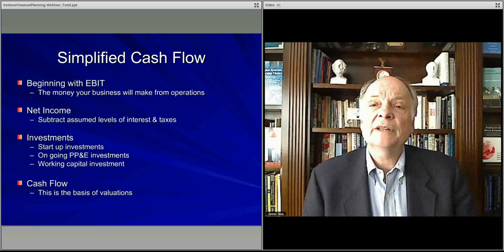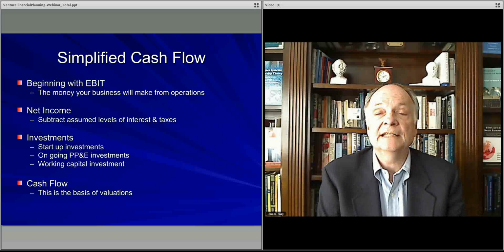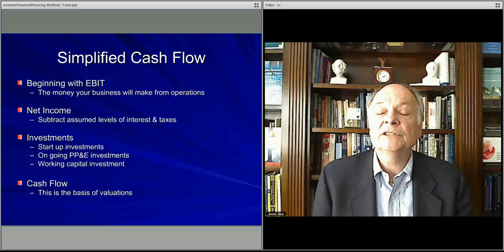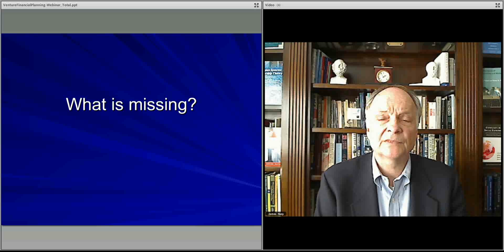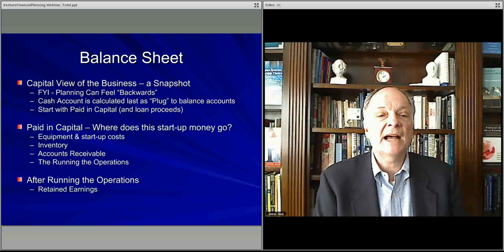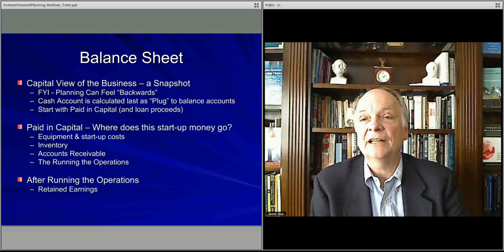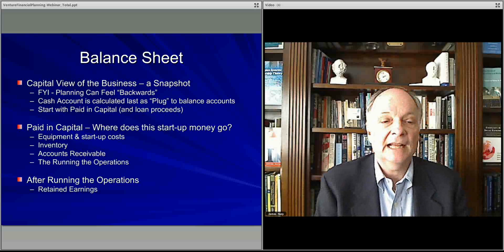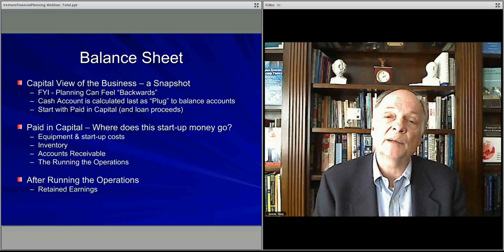Scalable Learning Studio 94VFP Part3 0